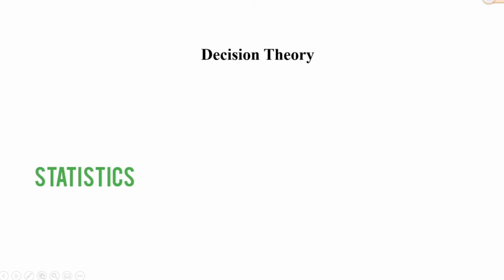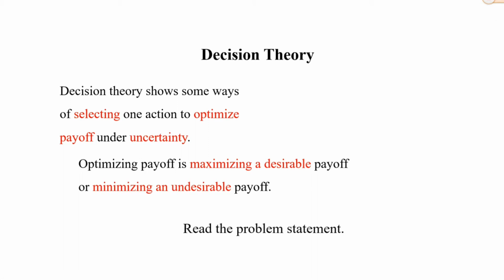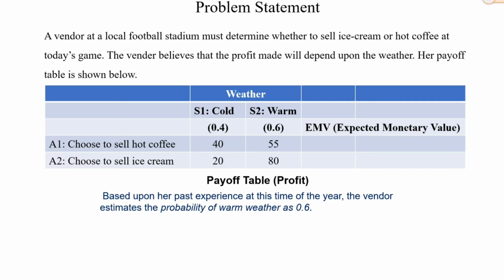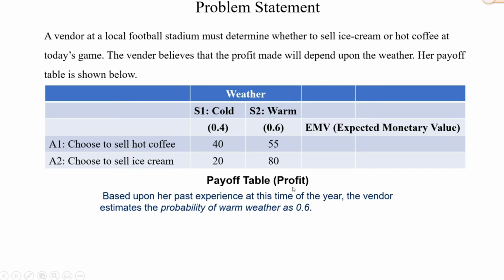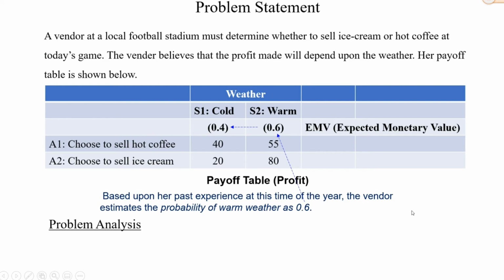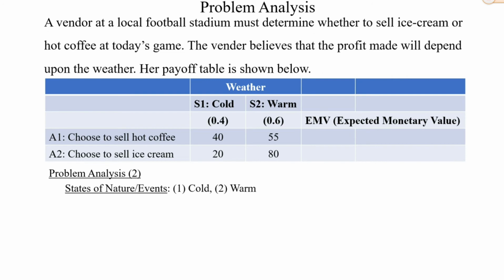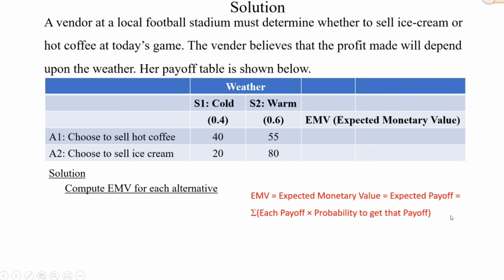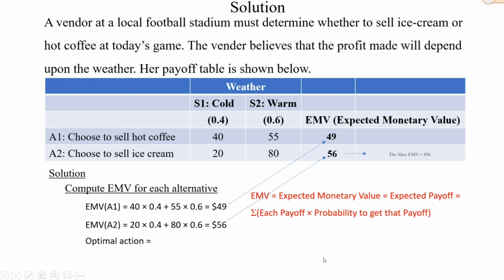Decision Theory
Decision Theory (1)
Payoff Table and Max EMV